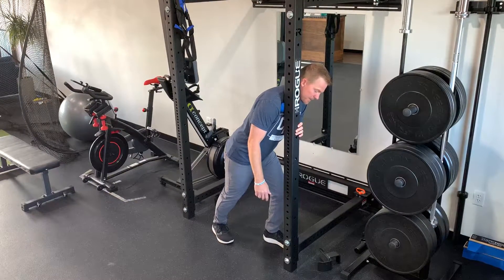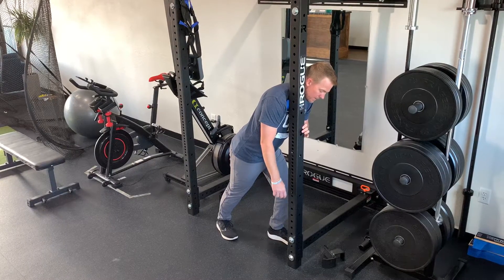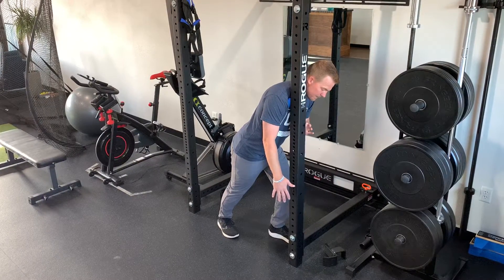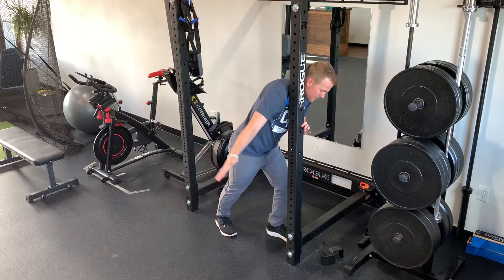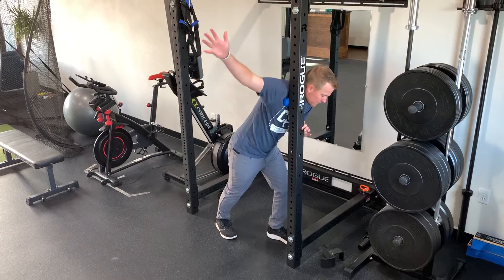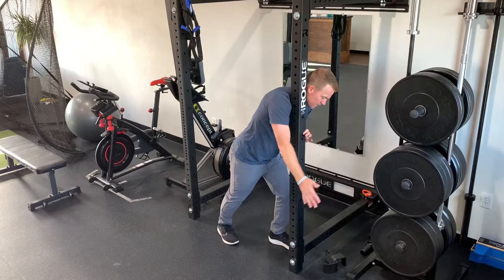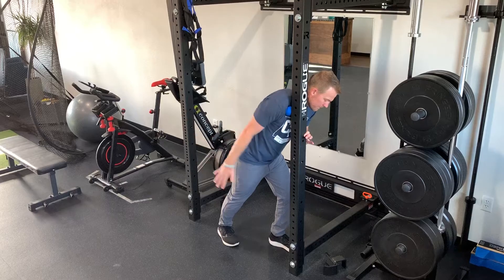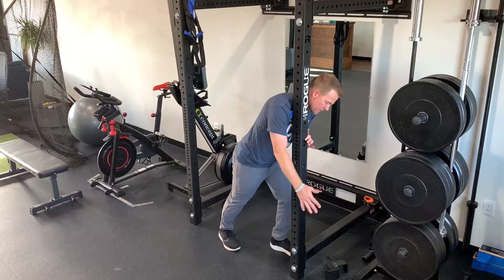Self Pec Release with Lacrosse Ball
Dr. Brian Watts of College Station Physical Therapy and Performance demonstrates a Self Pec Release with Lacrosse Ball.